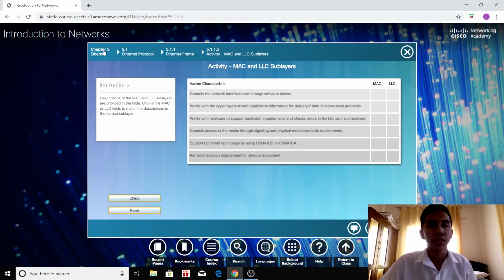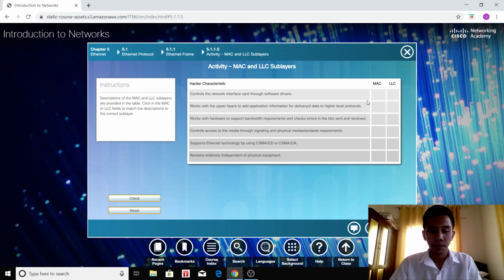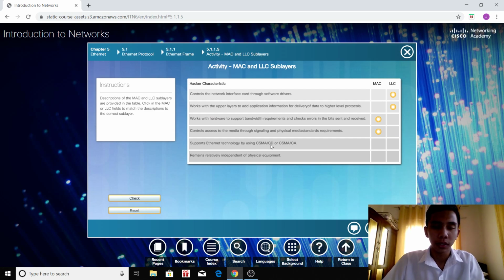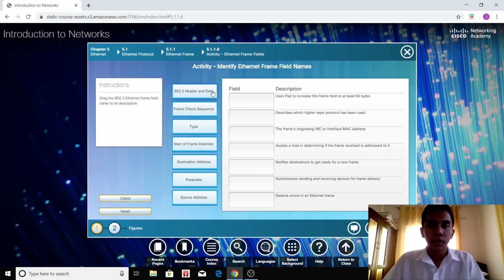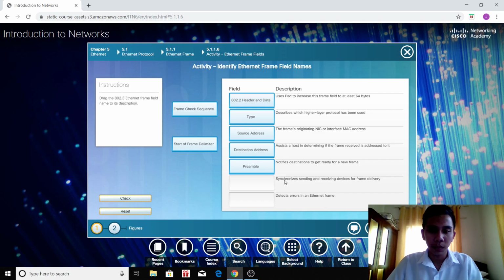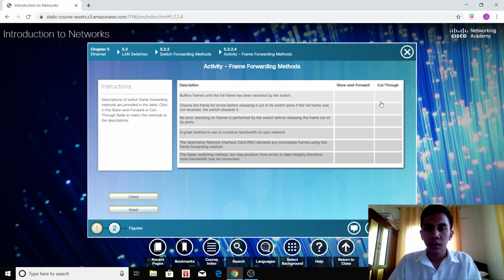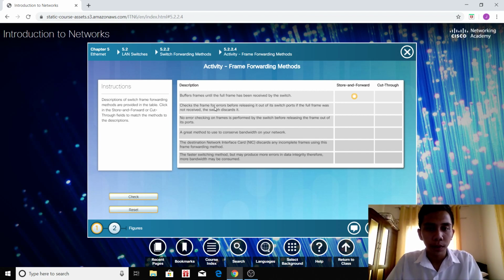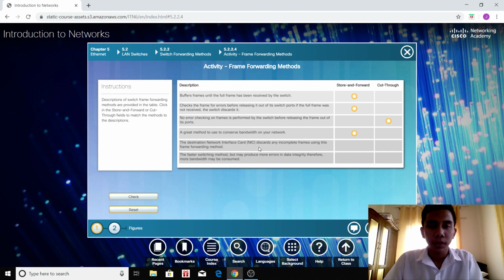chapter 5 (John Paul Matibag)